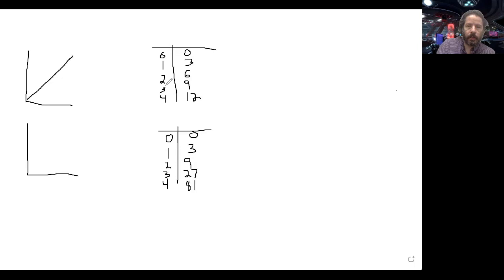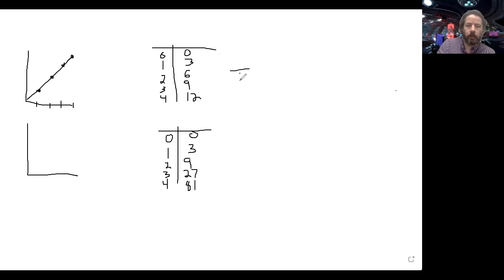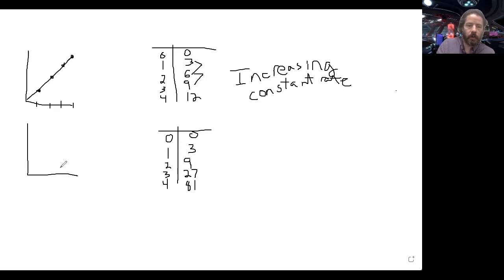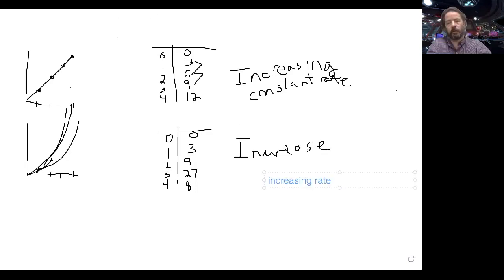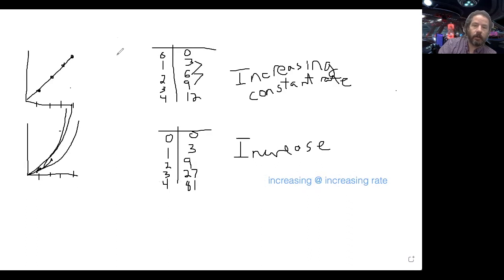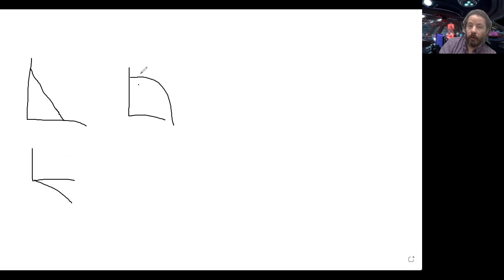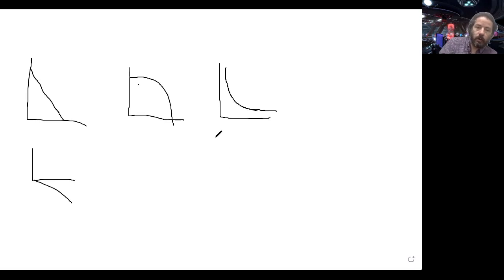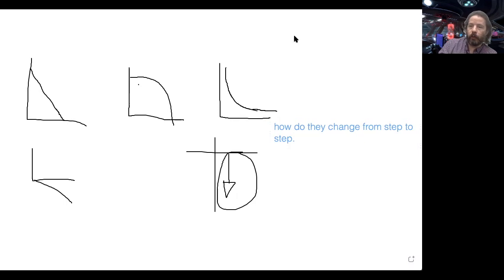Quick Note - Increasing at an Increasing Rate...